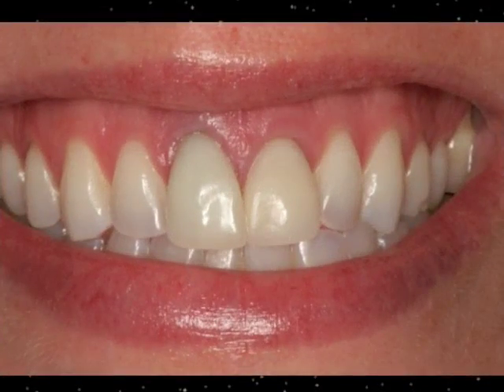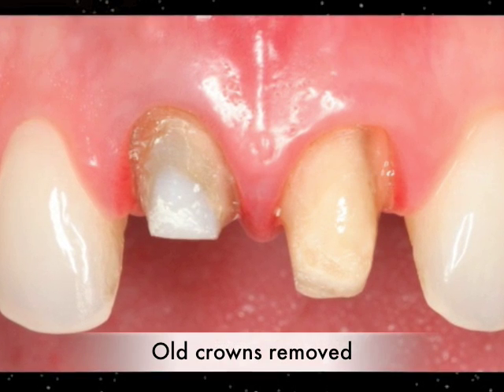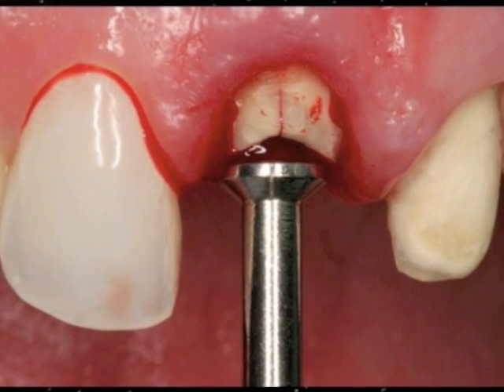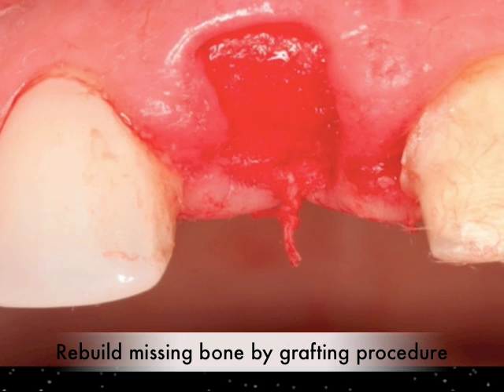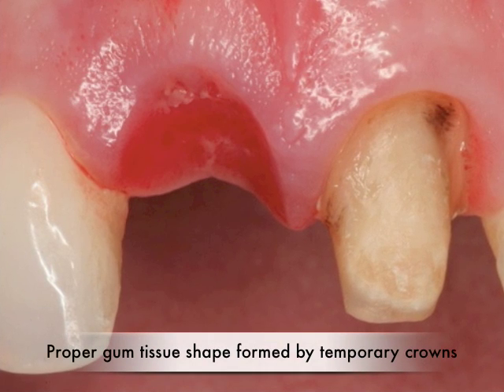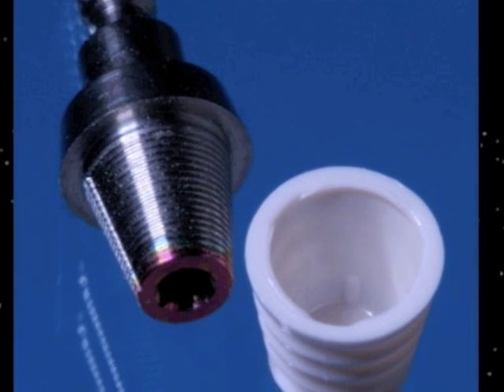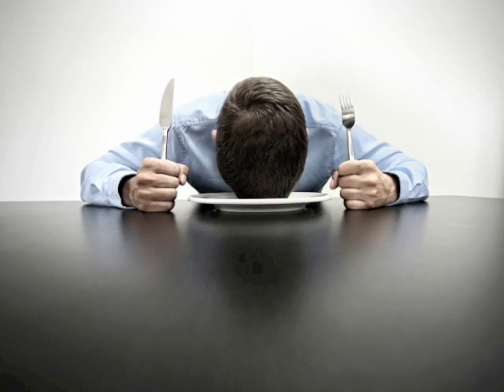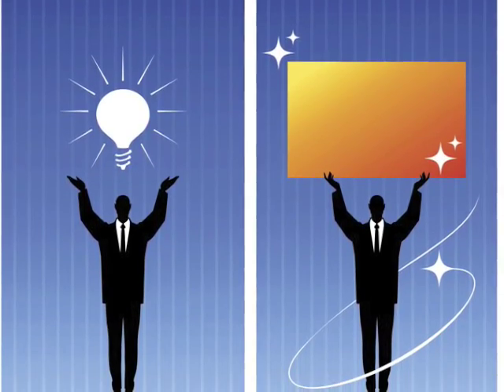Dental Implants in the Smile Zone- Part 3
Dental implants are great solutions for teeth replacement, however when performed in the smile zone, they require detailed planning, careful techniques, and coordinated effort between the expert clinicians. This podcast discusses 5 key principles for achieving predictable success with dental implants in the aesthetic zone. Also, our guest expert, Dr. Vincent Prestipino demonstrates these crucial principles by presenting two patients.